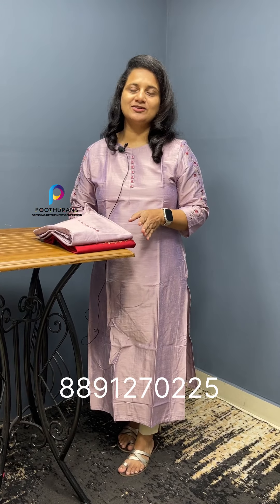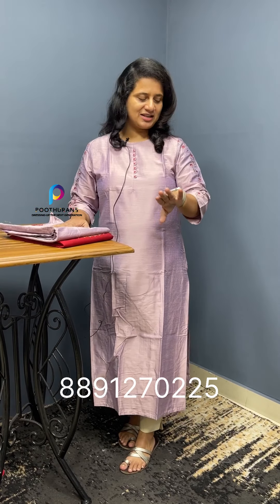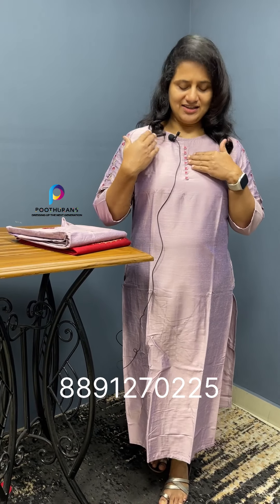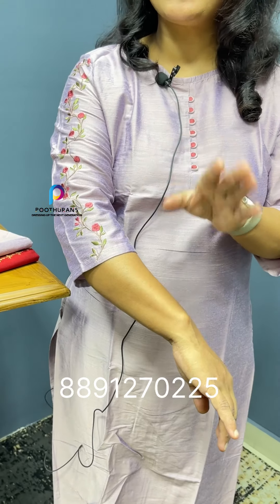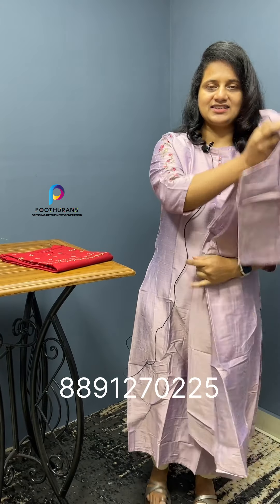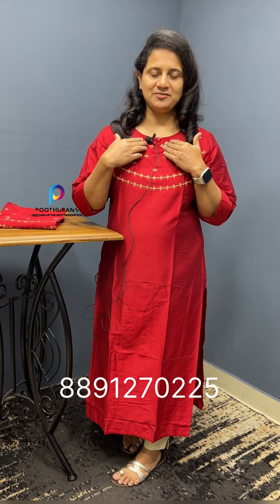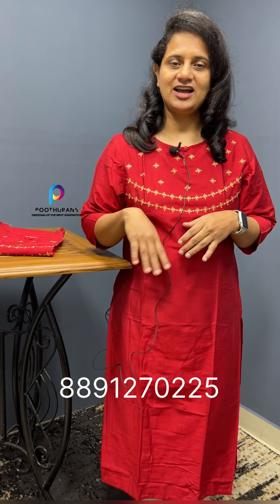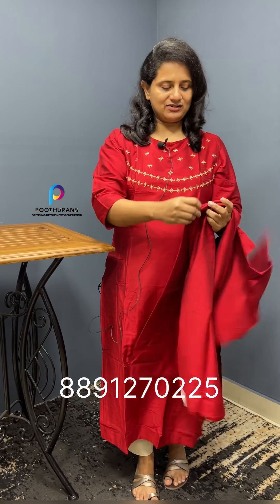PARTY WEARV KURTHI IN COTTON SILK |POOTHURANS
FOR CUSTOMER SUPPORT